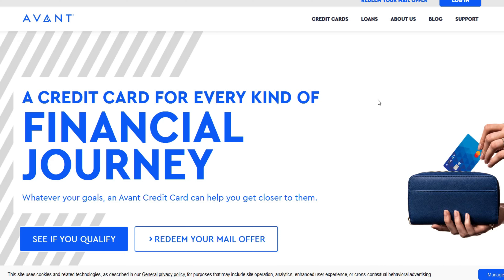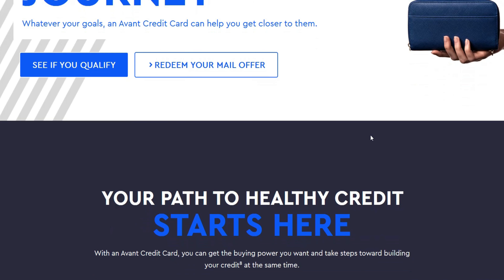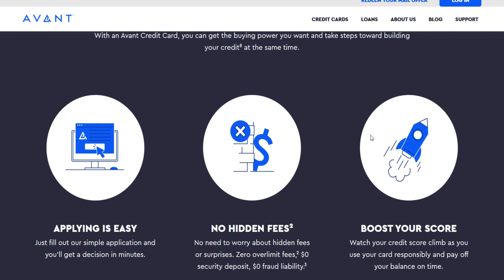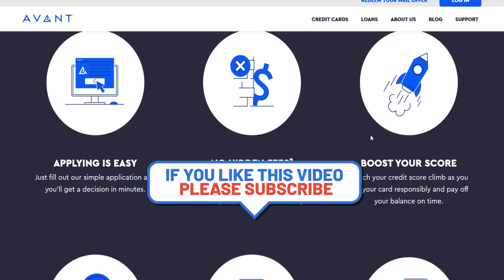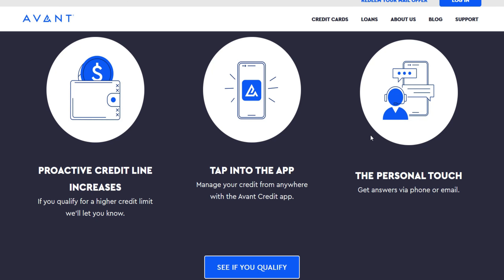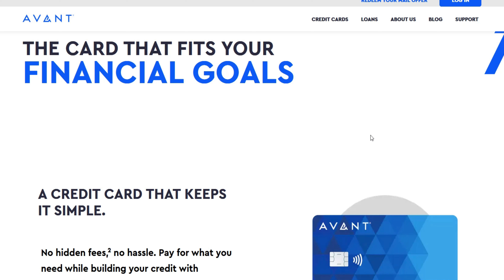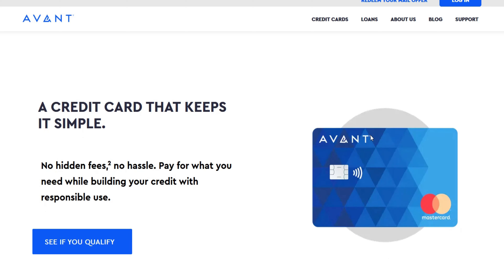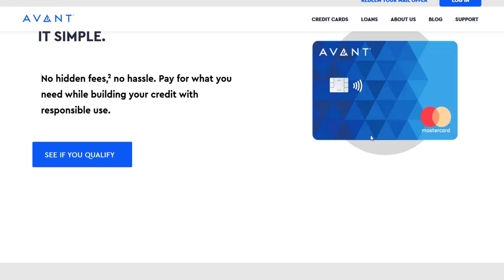What is the highest limit on Avant credit card?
In this video, i explain more about What is the highest limit on Avant credit card?